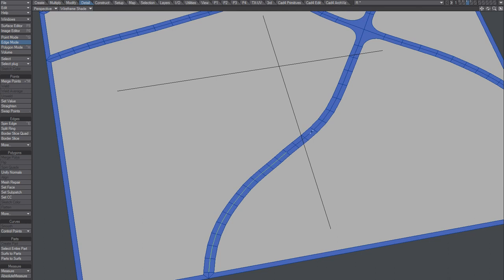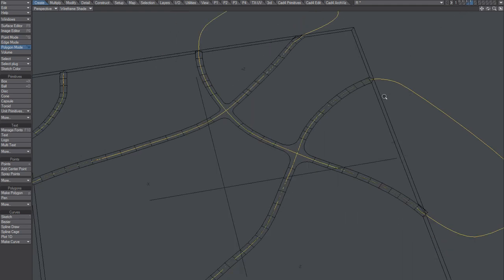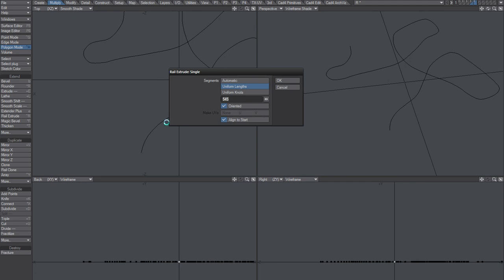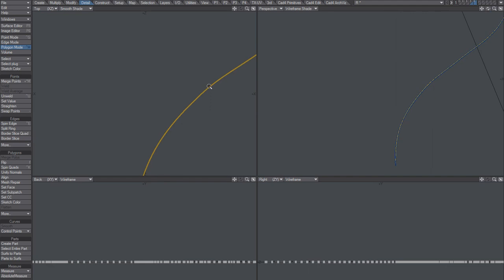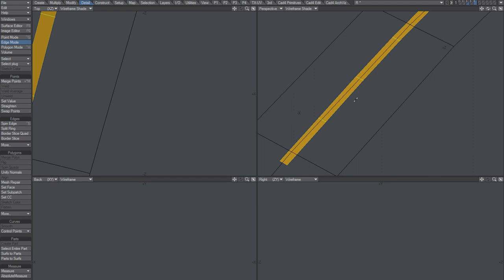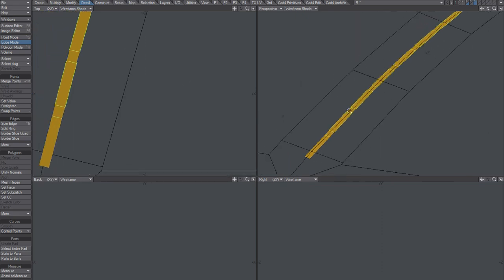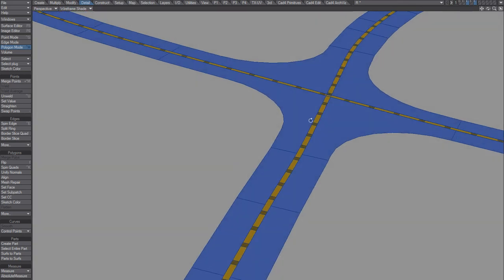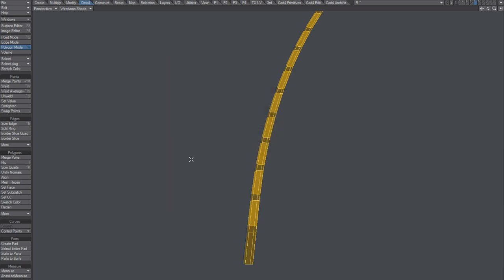LightWave Model - Creating Roads, Yellow line